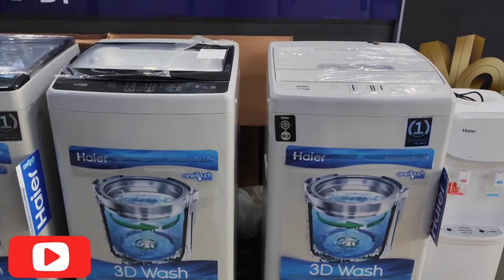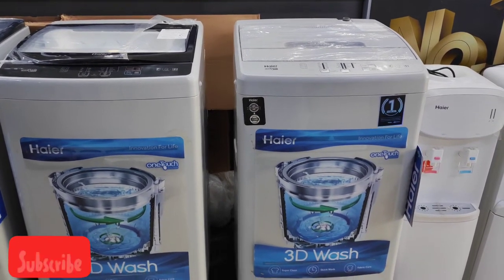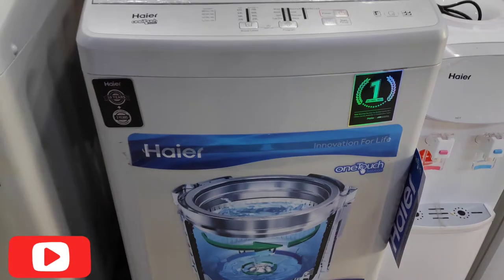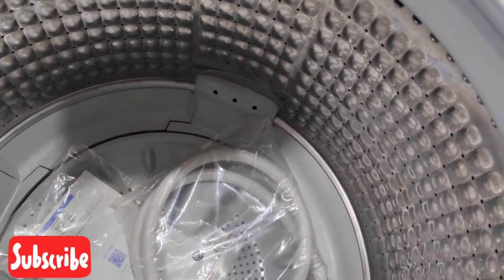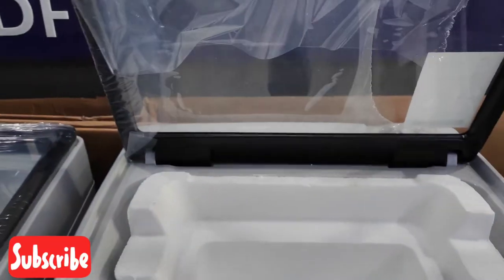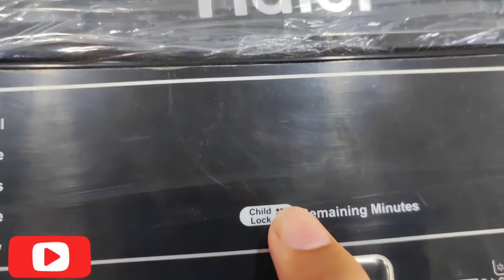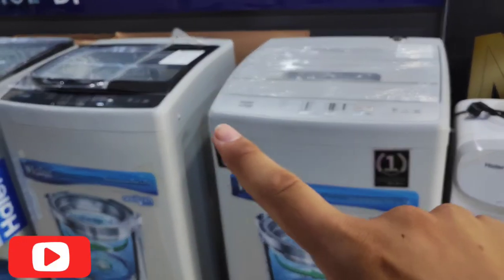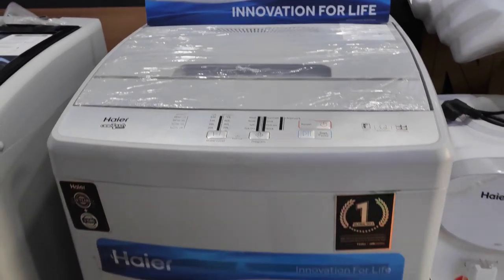Haier automatic washing machine || new automatic washer || best washing machines || Tahseen Arshad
Best fully automatic washing machine

Color
Color:

White
Type:

Series Top Loading
Capacity (Kg)
Wash Capacity :

8
Spin Capacity:

8
Spin Speed
RPM:

1300
Programs
Standard:

Y
Heavy:

Y
Delicate:

Y
Deep Clean:

N
Quick:

Y
Synthetic:

N
Cotton:

N
Blanket:

N
Wool:

N
Memory:

Y
Sports:

N
Towels:

N
Baby Care:

N
Tub Dry:

Y
Air Dry:

N
Features
Pannel:

Digital
Lint Filters:

2
Delay start:

Y
Fuzzy control:

Y
Reserve Water:

N
Soak:

N
Glass Top Lid:

Y
Soft Closing:

Y
Tub Clean:

N
Hot Air Dry :

N
Child lock:

Y
Hand Wash:

Y
Outer cabinit material:

Metal
Inner Drum:

Stainless steel
Motor :

Normal
Dimention(mm)
Dimension(mm) WxDxH:

540x510x875
Warranty
Motor:

10 years
Parts:

1 year

Panel 3 years